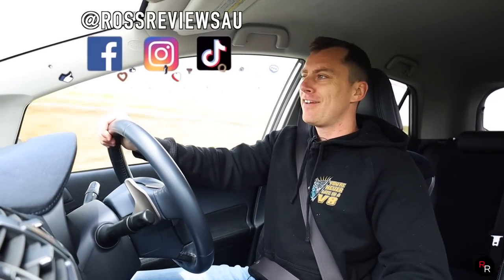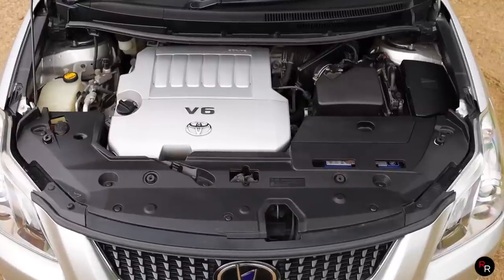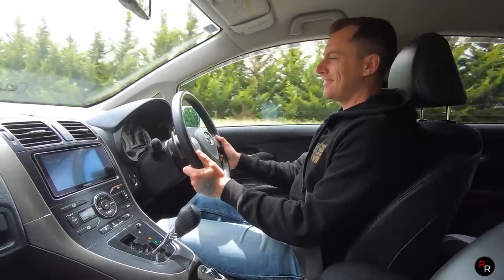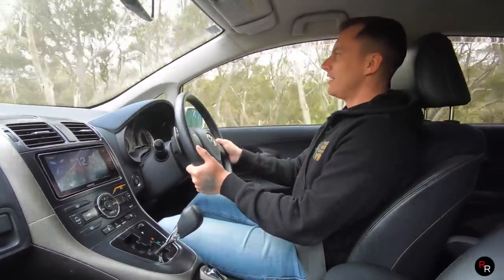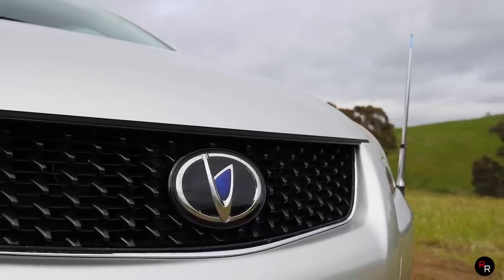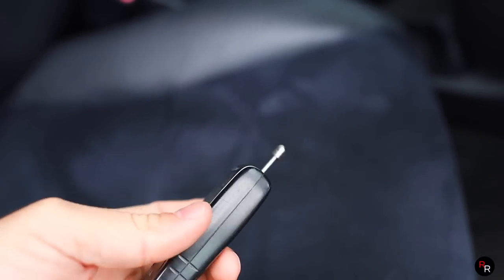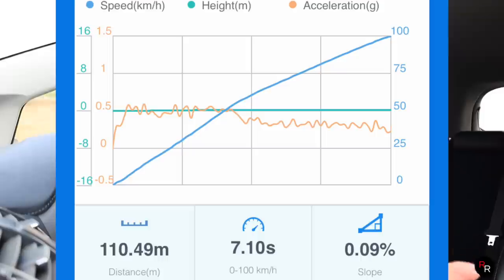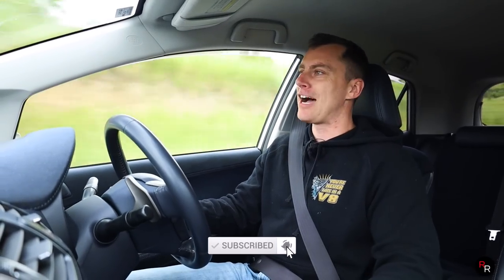Introducing The 3.5L V6 Toyota Blade Master G! The Original GR Corolla??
Welcome to another Episode of Ross Reviews AU on this weeks Video we take out this rare JDM only Toyota Blade Master G! with less than 3000 ever made and featuring the 3.5L Aurion Powered V6 Upfront.. this little hot hatch is not to be mistaken for! would you drive this?